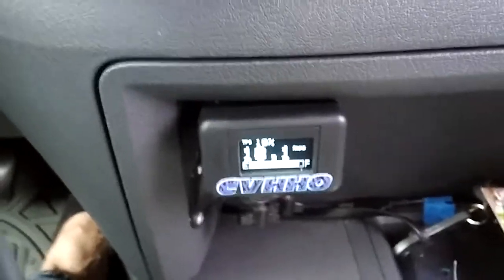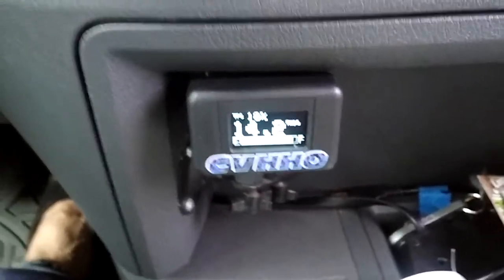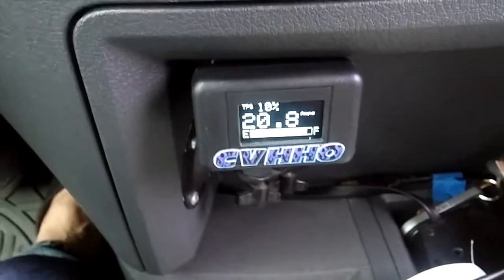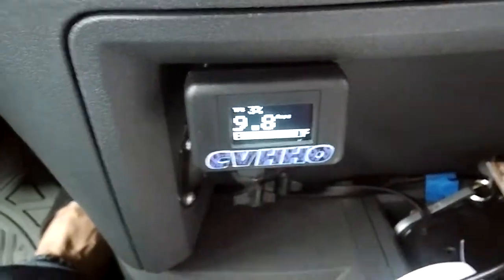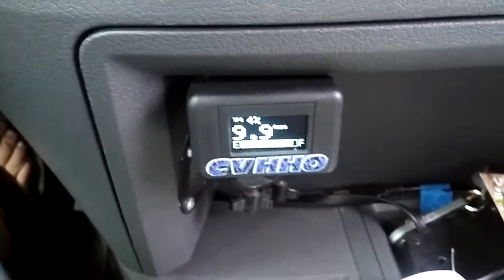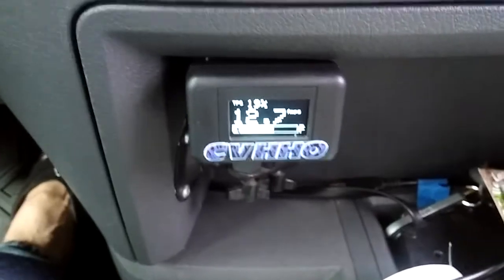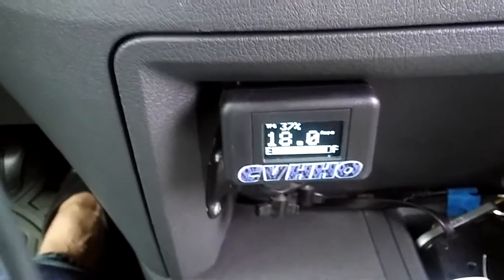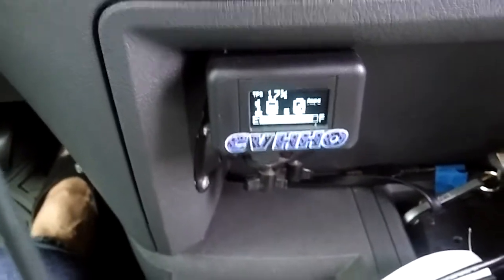Hydrogen Controller in operation for CVHHO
Engine specific Conroller Watch all our videos on my channel THANKS.